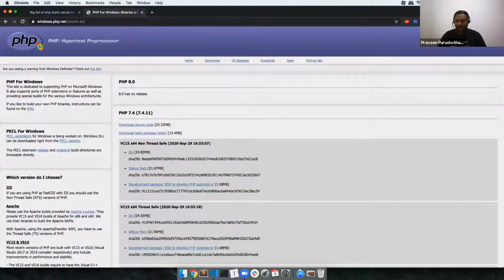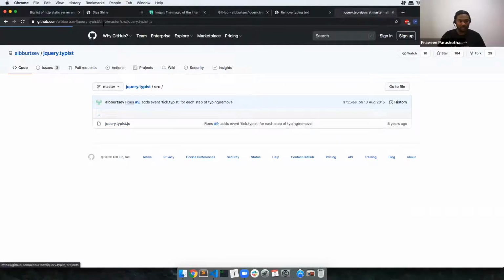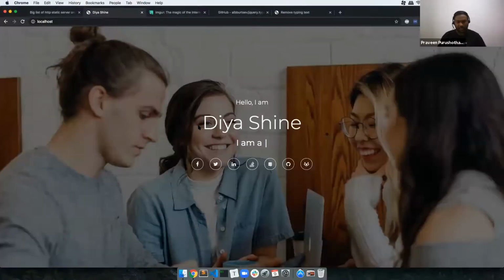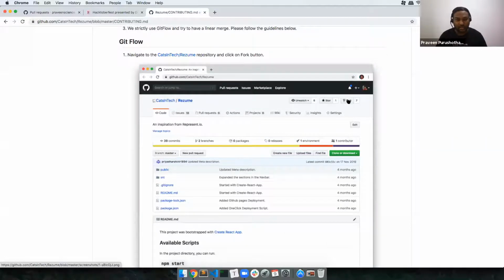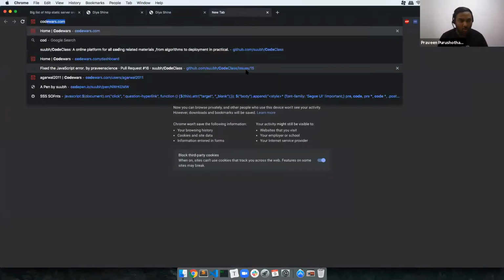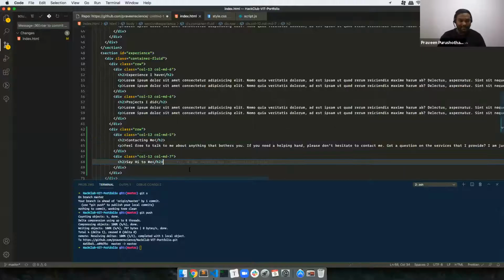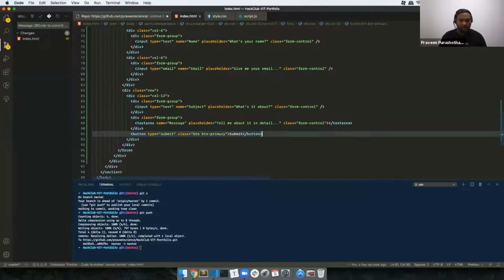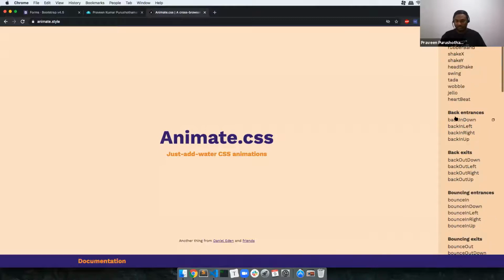Website Portfolio Building | Praveen Kumar Purushothaman | HackClub VIT Chennai | Day 6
Hack Club Educates

Hack Club Educates is the October initiative of Hack Club VIT Chennai.
After the success of our August of learning, we have brought yet another month of speaker sessions and an amazing community discussion open to all. There will be multiple guests who will guide all the participants with major tech topics.
The First Workshop of "HackClub Educates" is here.
Creating your own portfolio website has always been a student's top priority and we have brought the solution to the table for you, though our event.
Praveen Kumar Purshottam will be guiding you on how can you make your own Portfolio website, and also how to host it.